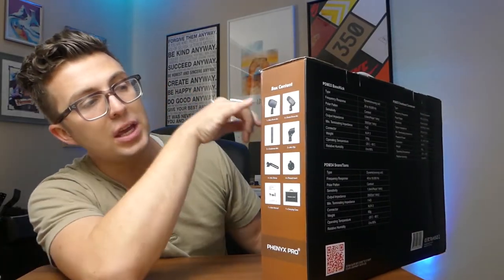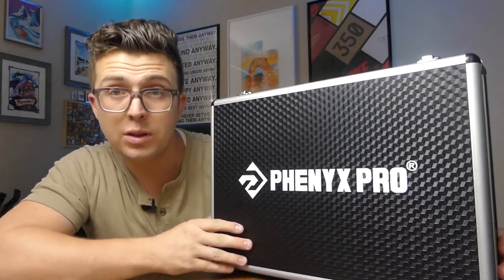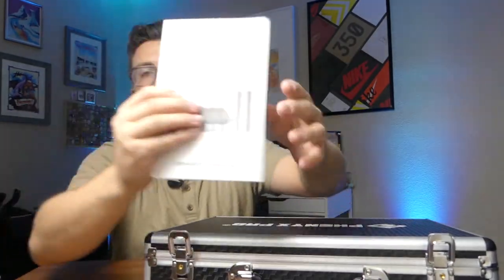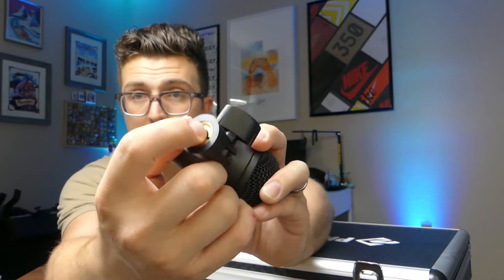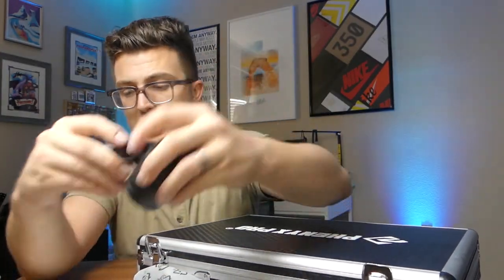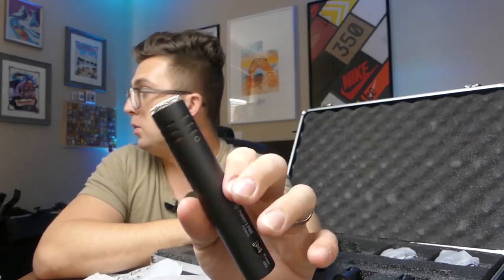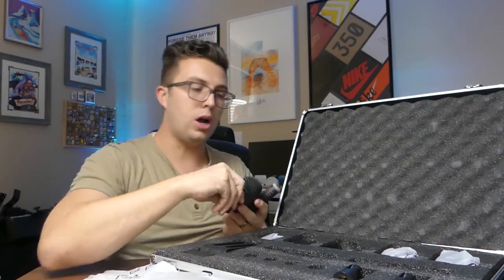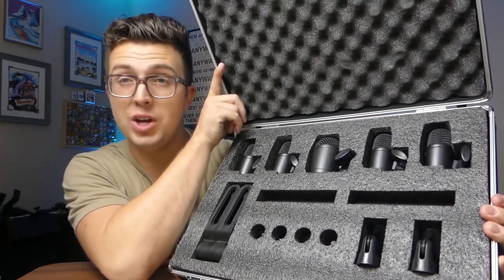Phenyx Pro PTD-10 Review | 7-Piece Drum Microphone Kit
► Buy me some caffeine and receive a shoutout in an upcoming video

After years without an acoustic drumset, I finally have a new Tama Club Jam Pancake kit to mess around on. Recording videos for social media and gigging at lives shows sounds a lot better, however, with the set mic'd up. The Phenyx Pro PTD-10 is an all-in-one drum recording kit with 7 individual microphones and all the mounts/clips you need to start recording right away. The quality, as is the norm with Phenyx Pro, is excellent - including the handy case that comes with the mics!

I'd love to connect on Instagram @djjordannelson